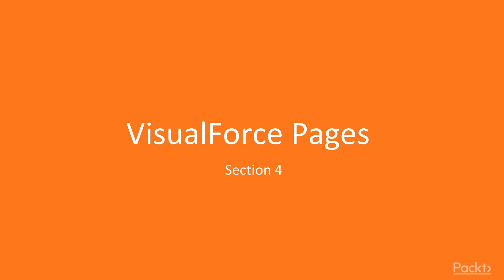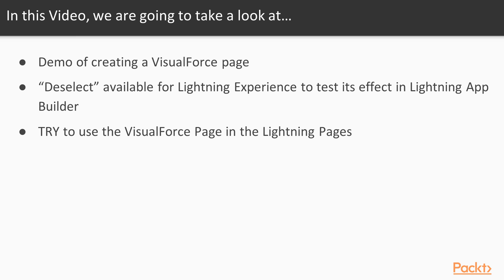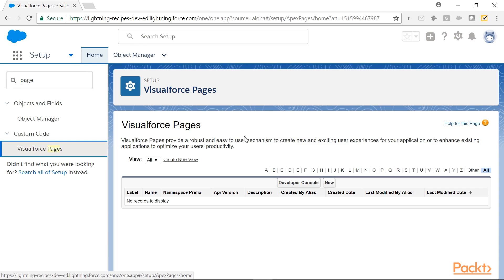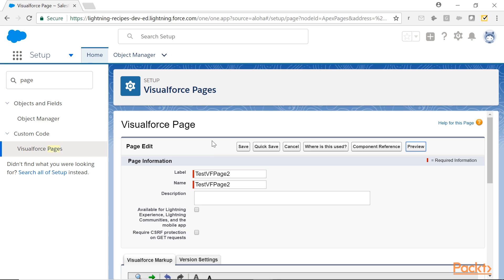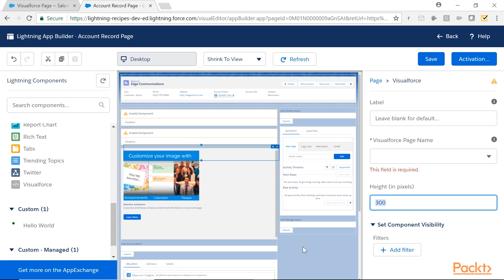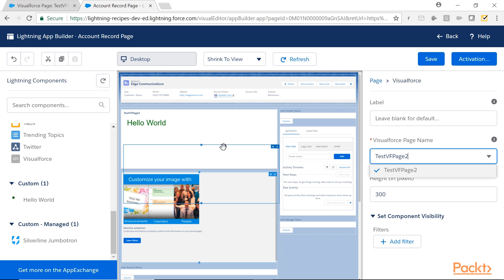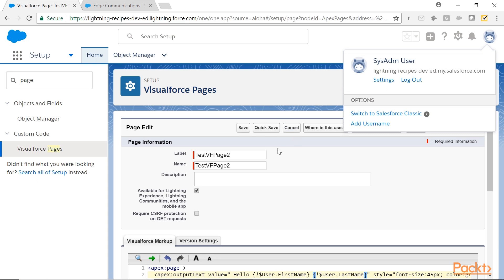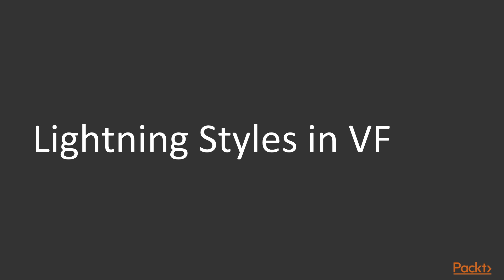Salesforce Lightning Recipes: Creating a VisualForce Page | packtpub.com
This video tutorial has been taken from Salesforce Lightning Recipes. You can learn more and buy the full video course